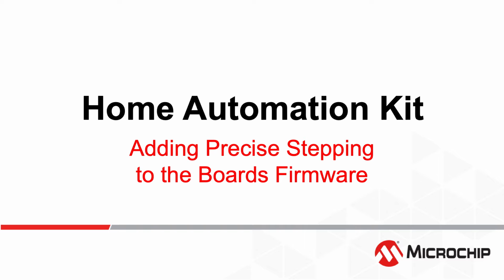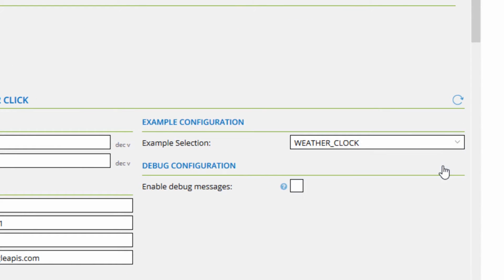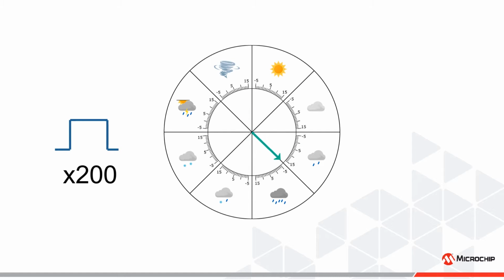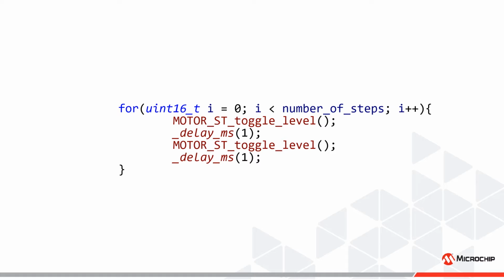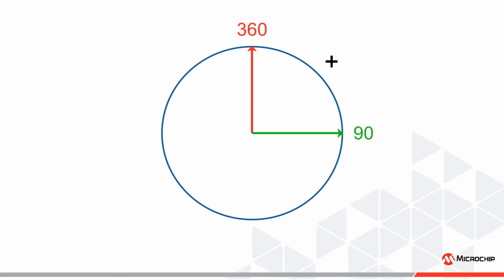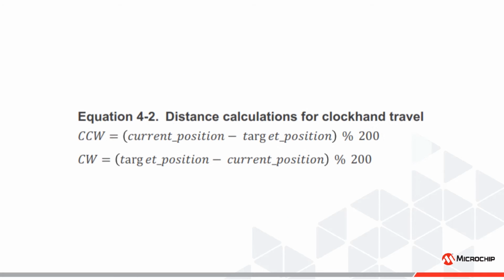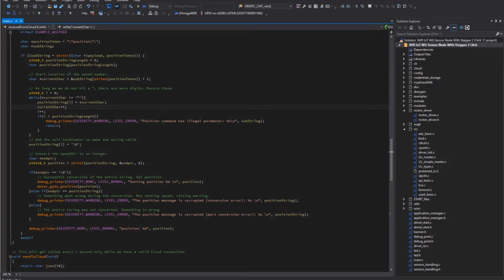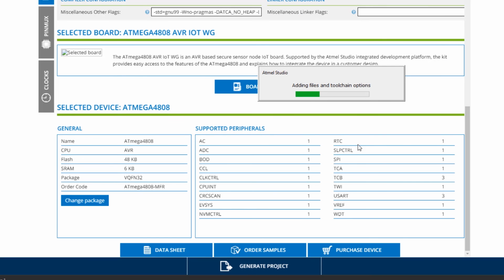AVR® IoT Home Automation Weather Clock #3 Adding Precise Stepping to the Boards Firmware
This is the third and final video in the Home Automation - Weather Clock Series. It builds upon the "Getting Started with the Home Automation Kit" videos but can be viewed as standalone.
The Weather Clock is a clock having weather instead of time on the clock face. It uses the AVR®-IoT WG Board and the Google Cloud Platform (GCP) to achieve this.
The focus of this series is on the cloud implementation, and how to get started it into your IoT applications. Please see the User Guide linked below for a thorough and written explanation of the design and implementation.

Topics Covered in this Video

    * Theory on stepper motor and how the step angle is considered in the design
    * Modular arithmetic for circles. Used to calculate shortest distance for a clock-hand

3D Models:

    * Weather Clock: Coming Soon

Videos Series:

    * Getting Started with the Home Automation Kit
    * Home Automation - Weather Clock